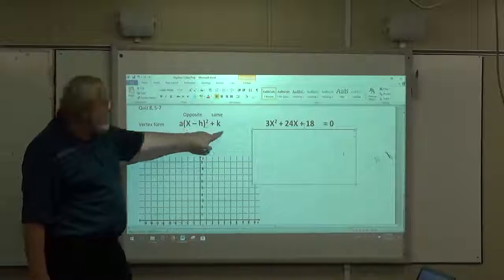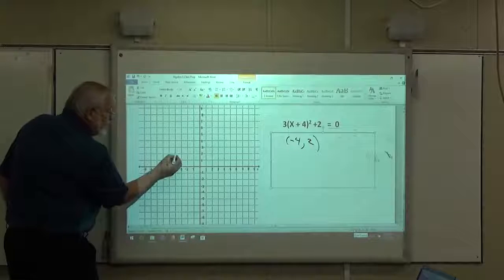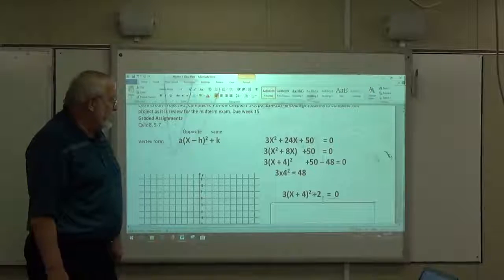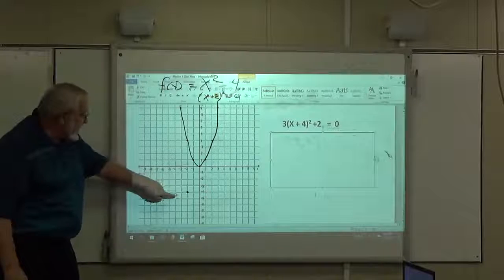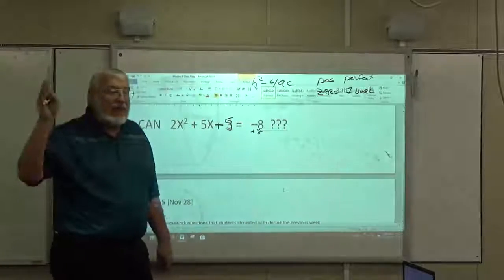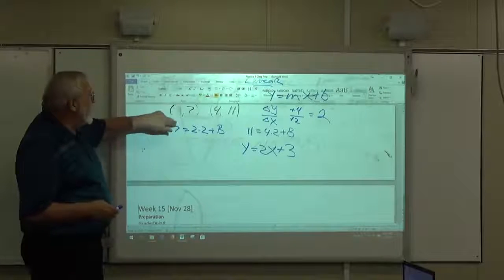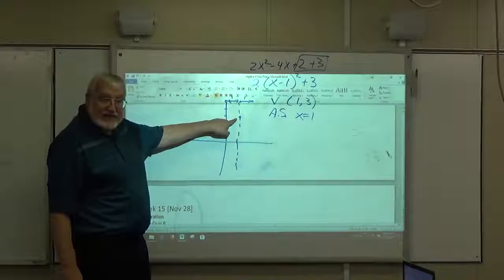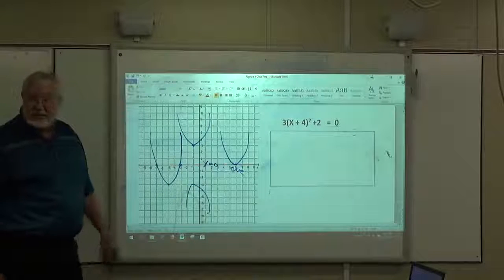Algebra II week 14 Chapter Review 5 7 to 5 8